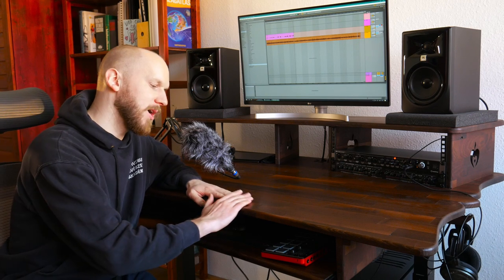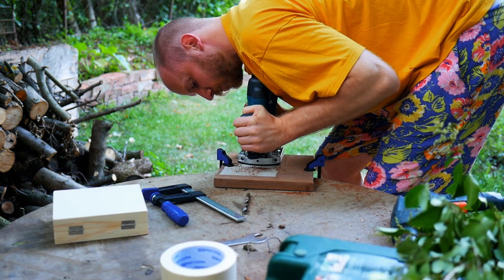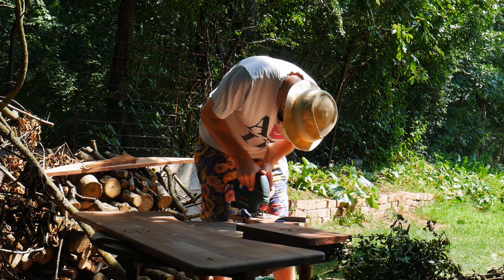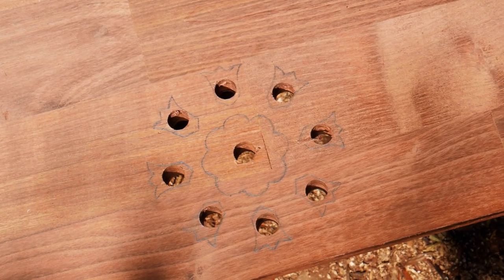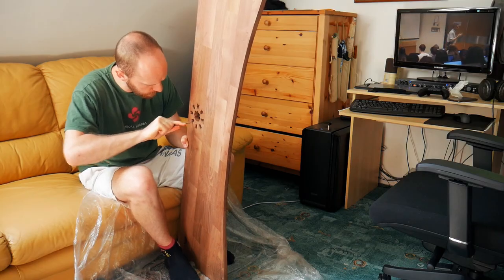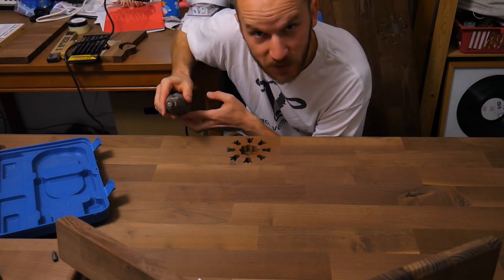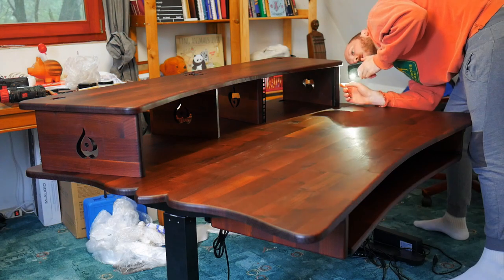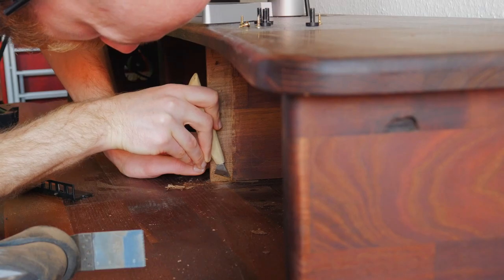How I made a standing studio desk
Throughout most of 2020 I was working on my new sit-stand studio desk with traditional ornaments. It was very much a DIY ordeal, with no workshop and very few tools, but I've learnt so much in the process!

I wanted to share with you the whole project from start to finish, with every pitfall and every little victory, while also showing the thought process behind it. I hope it will inspire you to create something beautiful, even if you have no previous expertise. All you need is patience.

If you want to learn how to make adjustable standing legs, check out these pros:

Huge thanks to Berci for tools, space and patience.

Music is mine, hopefully there will be an album one day.